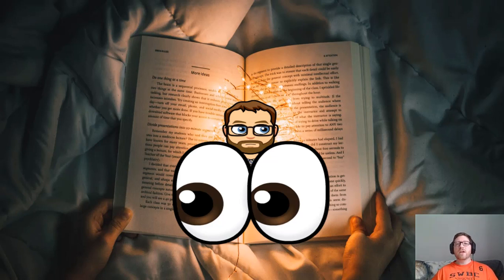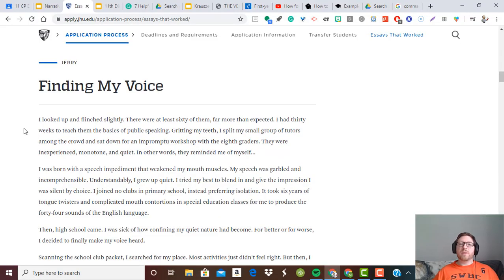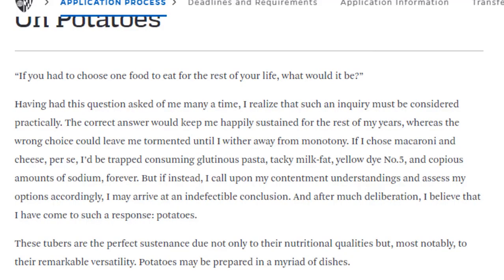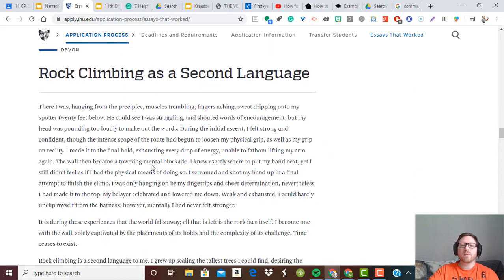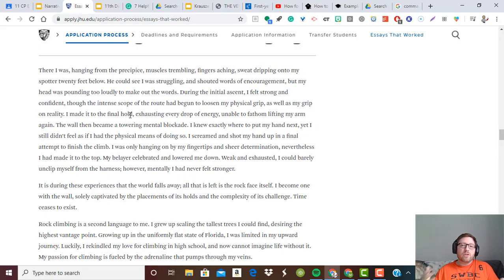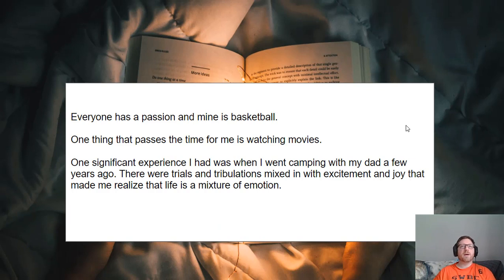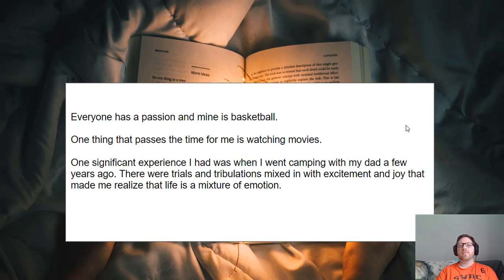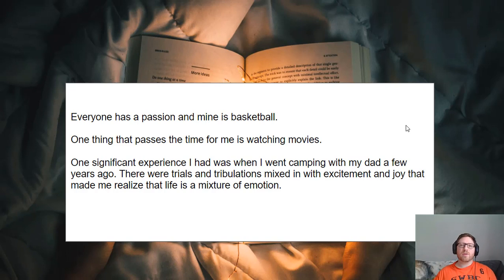Narrative Writing: Starting off Strong (Ep.3)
This video discusses how you can start your college application essay off strong